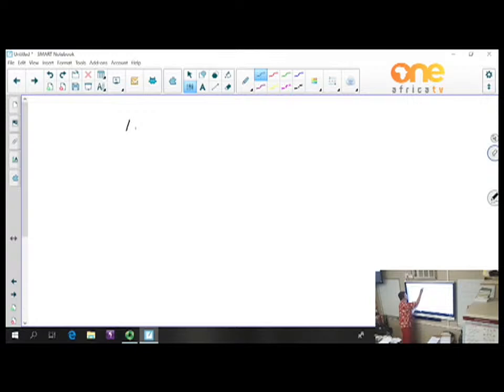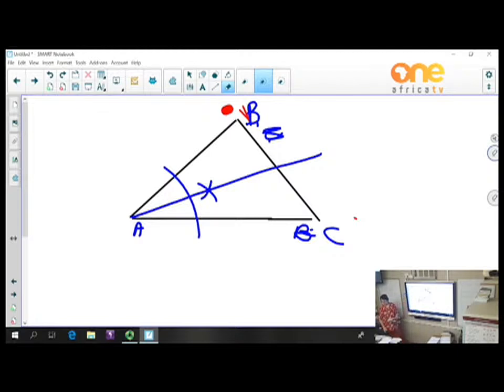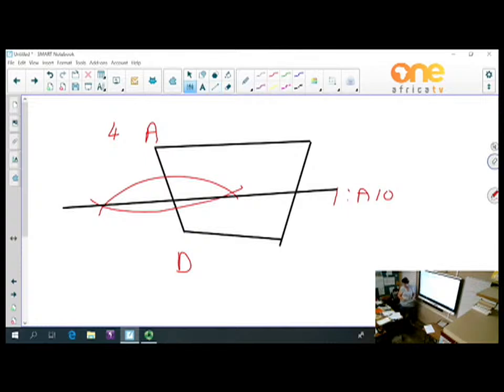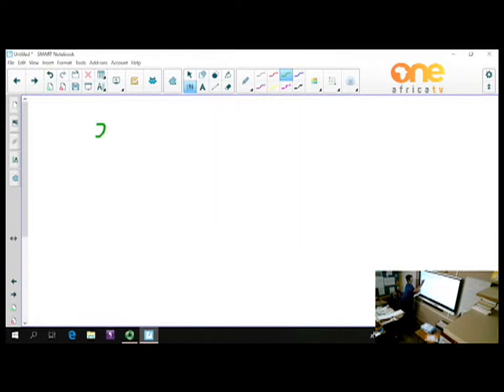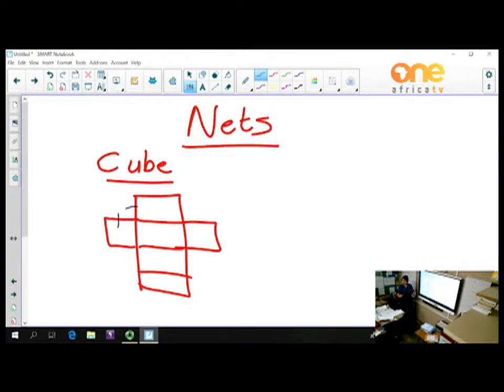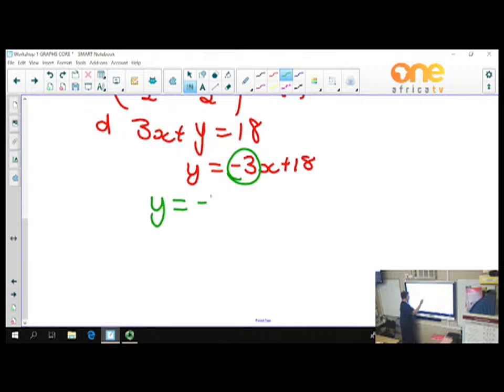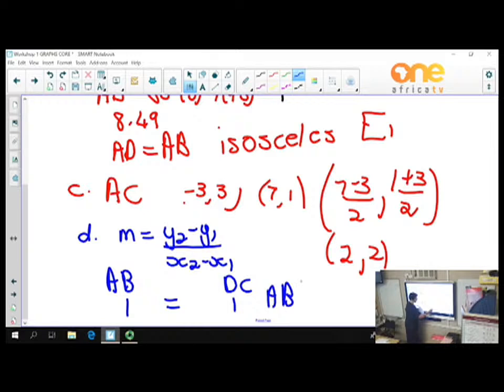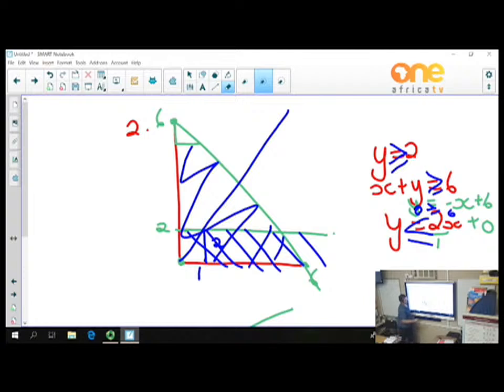LearnOnOne | Grade 10,11&12 | Maths (Loci/ Coordinate Geometry)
LearnOnOne | Grade 10,11&12 | Maths (Loci/ Coordinate Geometry) | Content by Eduvision